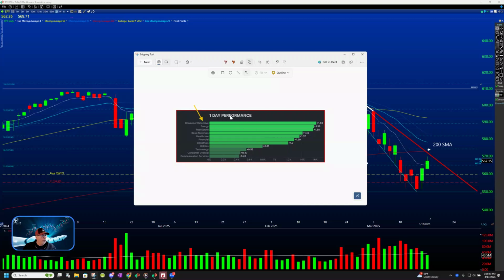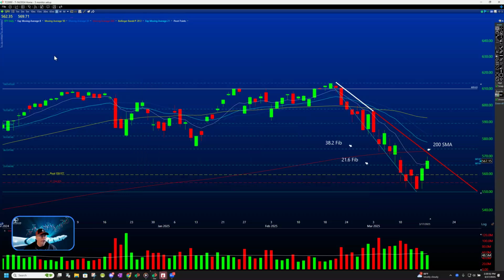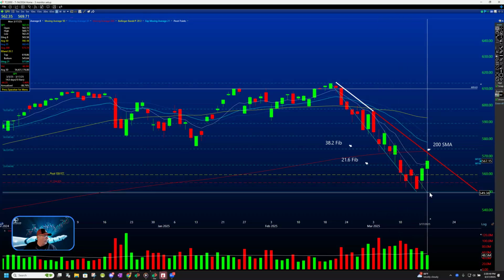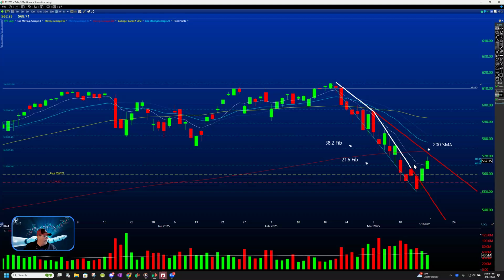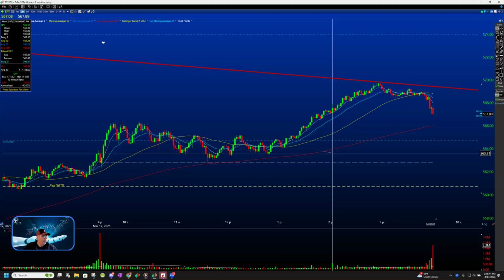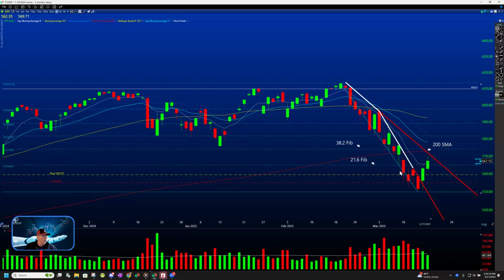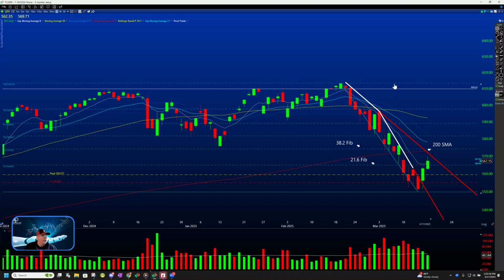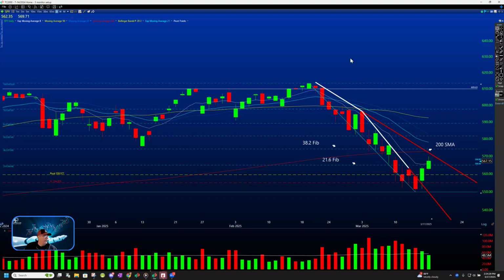Relief Rally or Dead Cat Bounce? Market Breakdown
📈 Massive Market Rebound! What’s Next? 📉🙌

After a steep retracement, the market has now bounced for two consecutive days. But is this a true reversal or just a relief rally before another leg down? In today’s market overview, we break down:

✅ What’s fueling this two-day bounce
✅ Critical support & resistance levels traders should watch

This kind of volatility creates huge opportunities for options traders who know how to react quickly. Whether we’re seeing the start of a recovery or a classic dead cat bounce, I’ll show you how to trade it with confidence.

🚀 Want to trade smarter? Get a FREE 7 day trial of Full Throttle Traders!